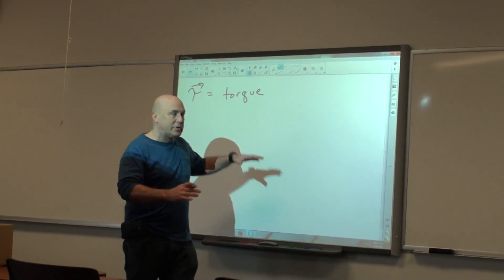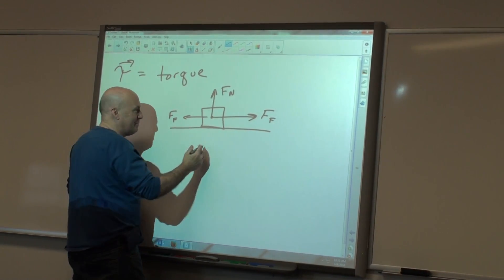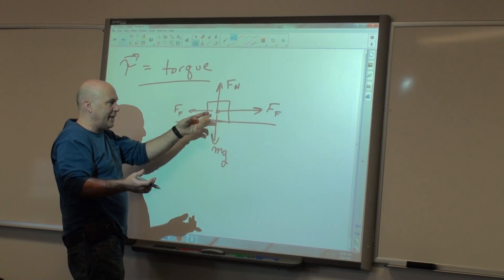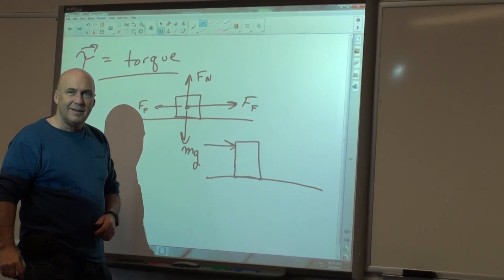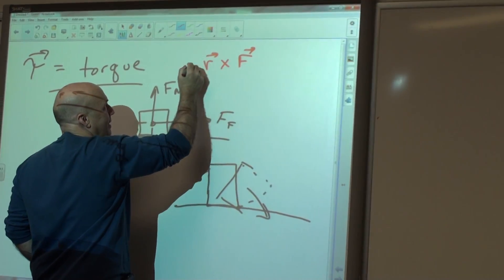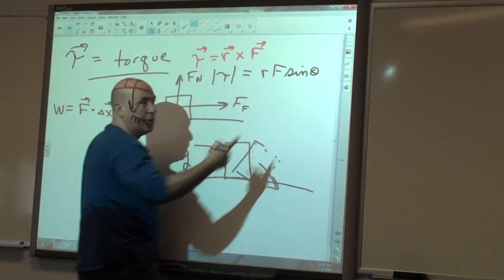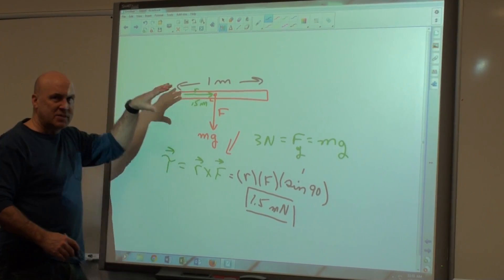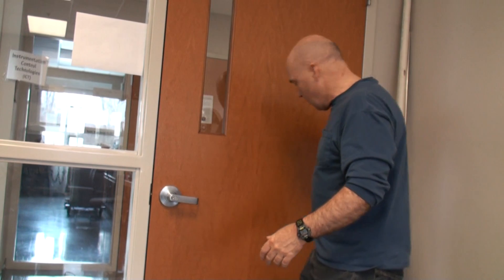Torque concepts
torque concepts with a few examples for PHY118 from FLCC